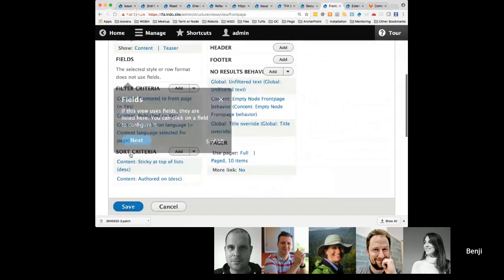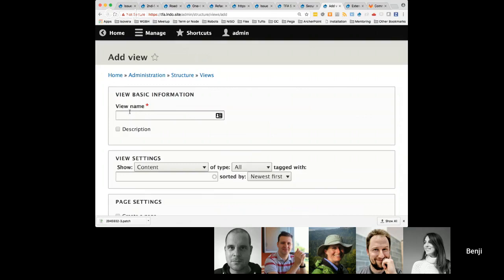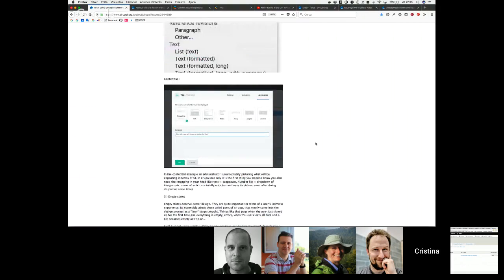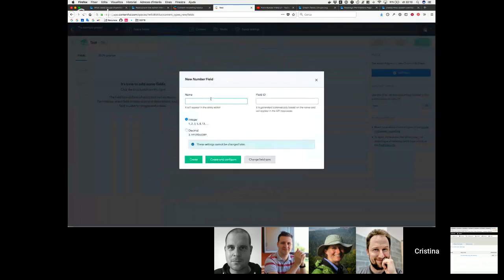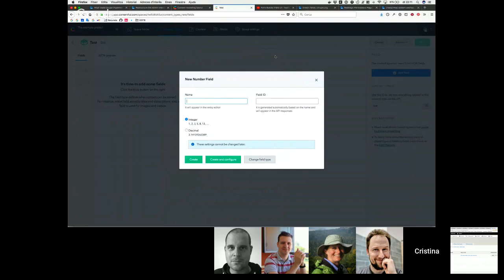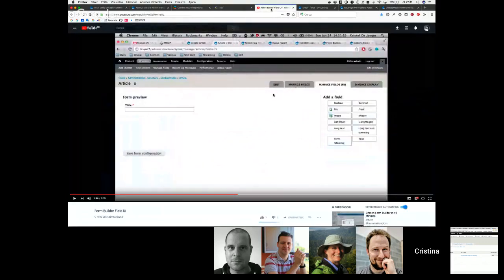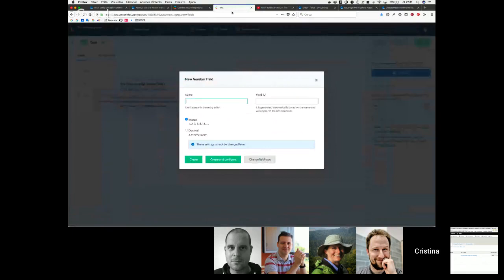Drupal Usability Meeting - 20 February 2018